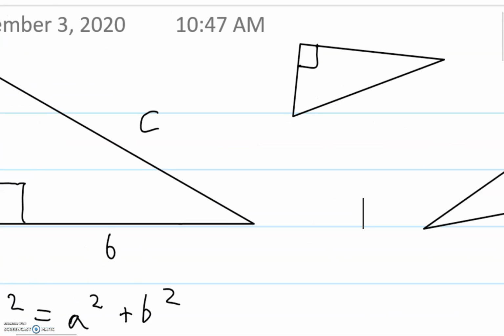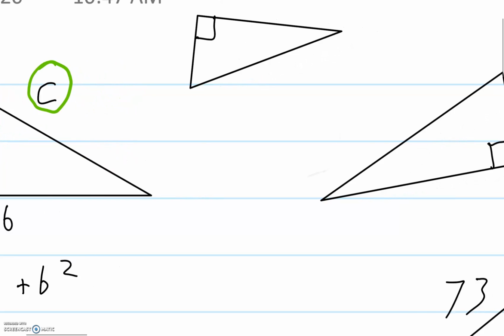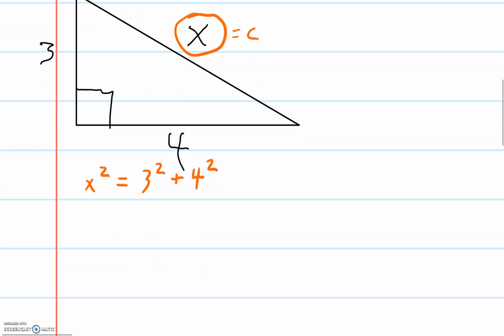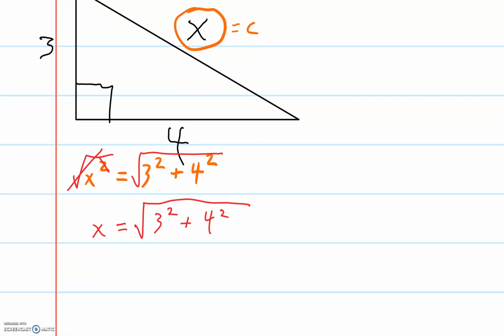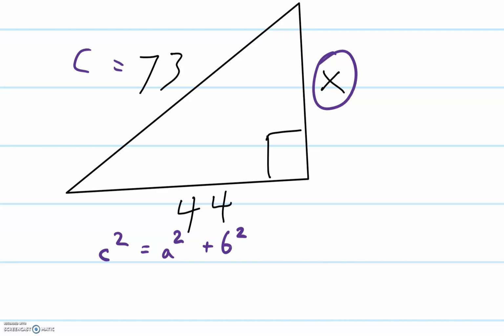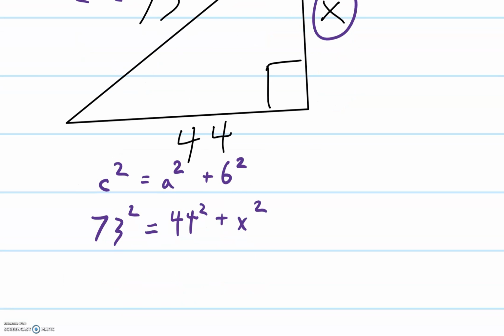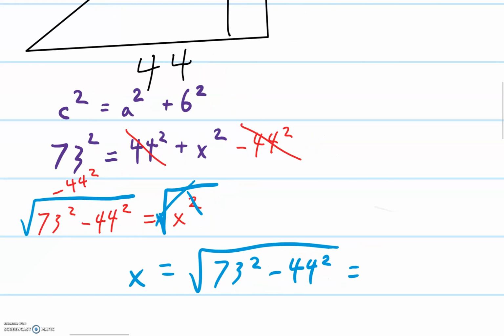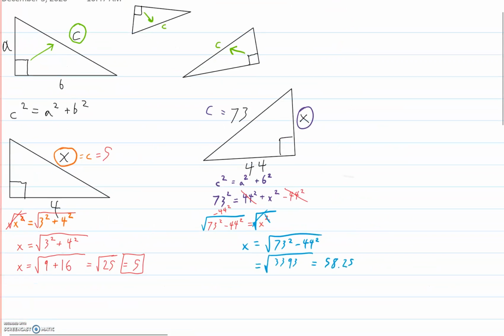6.2 Pythagorean Theorem